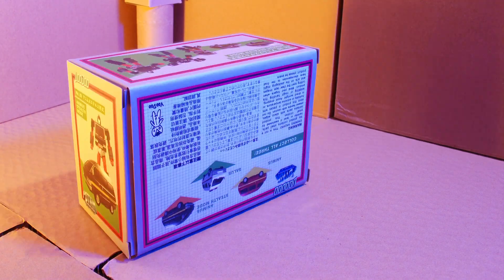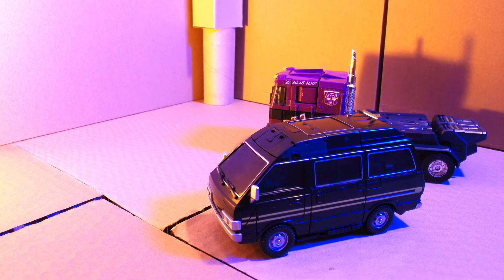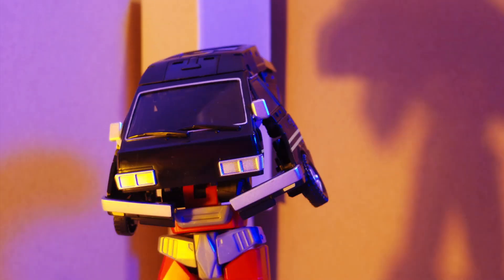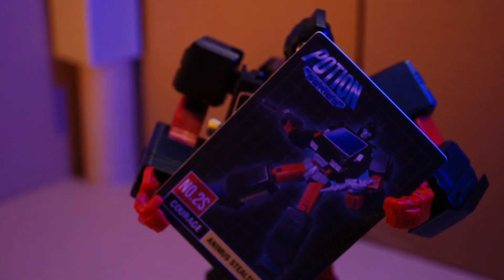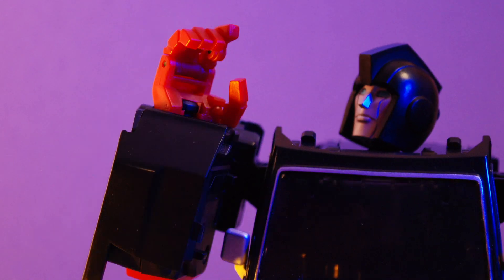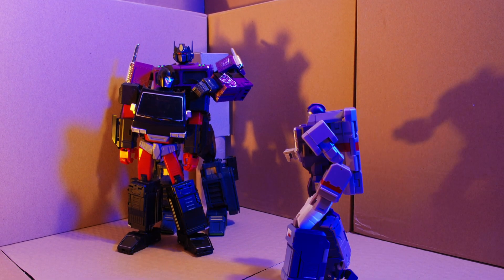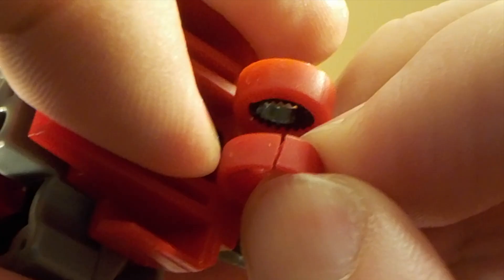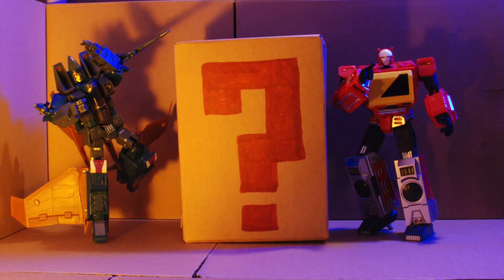VoooDoo Robots Stealth Animus (not diaclone MP Ironhide) stop motion review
My first video. A stop motion review of VooDoo Robots Stealth Animus Mode a third party transformer.

Like my videos? Please consider getting me a coffee